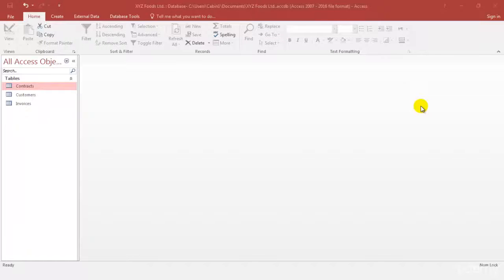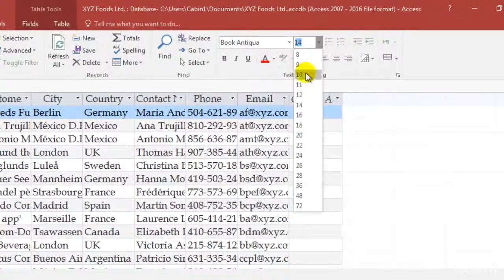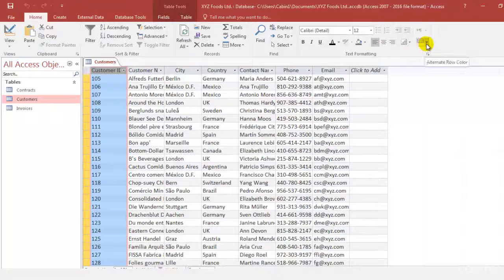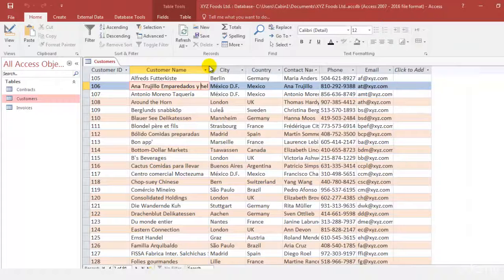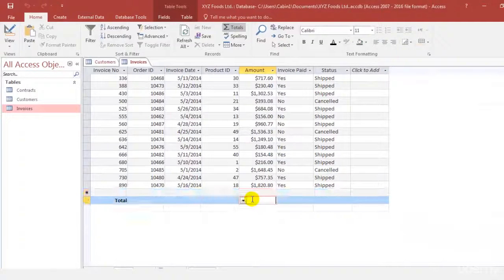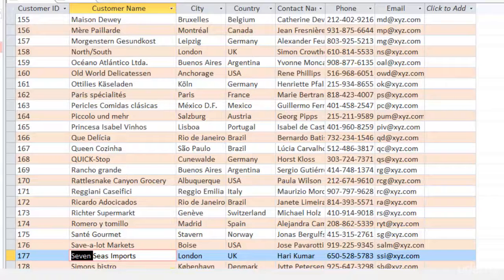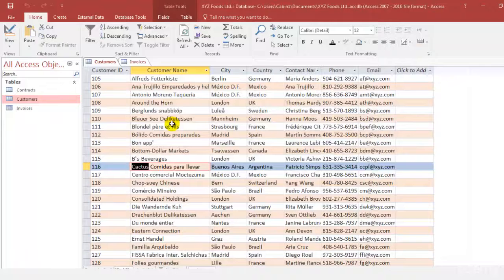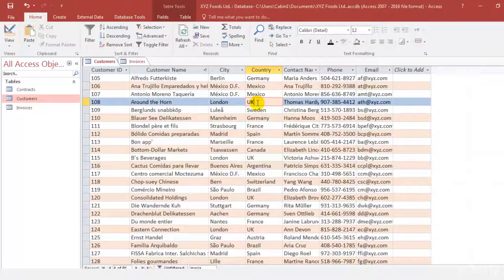Microsoft Access 2016 Tutorial Formatting tools